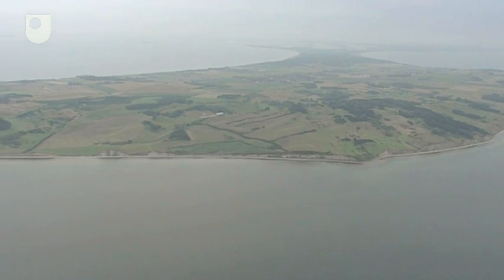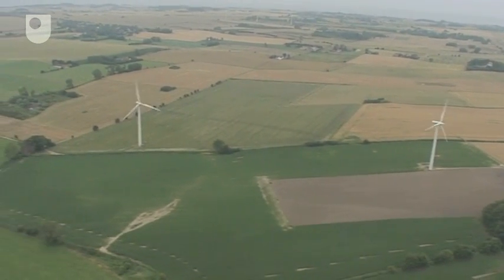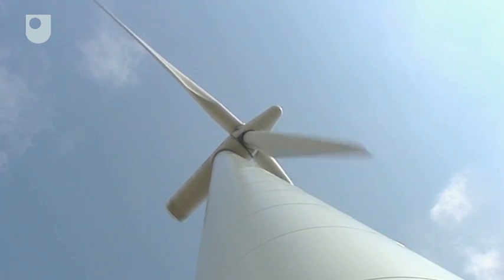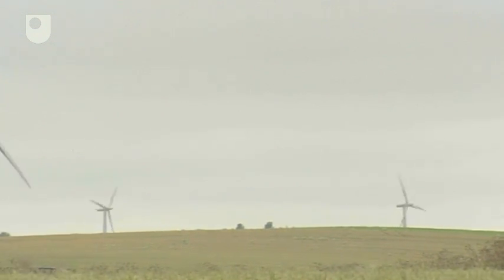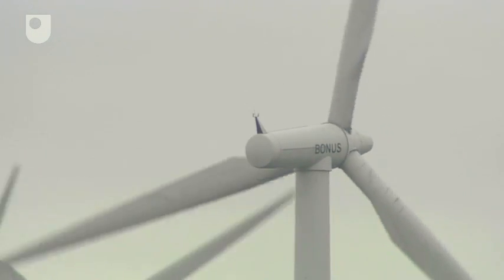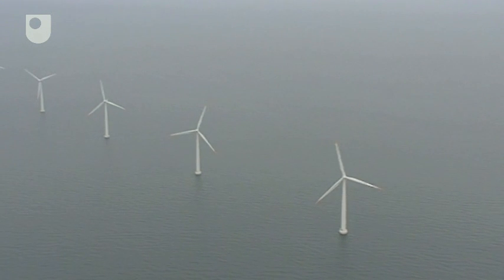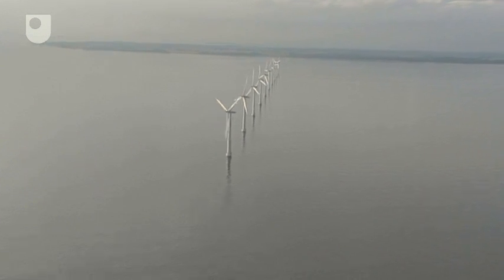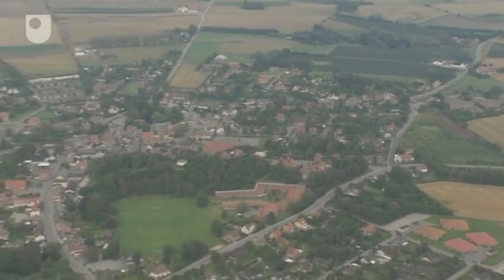Renewable Energy Technologies in Denmark - Innovation Design: Sustainable Communities (9/13)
A demonstration project of how renewable technologies can be used to provide energy in Denmark.